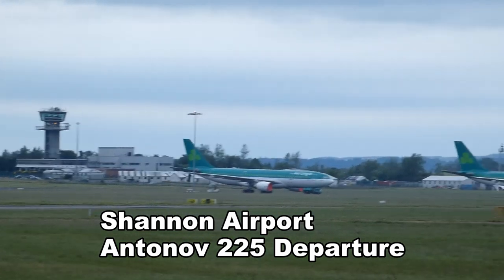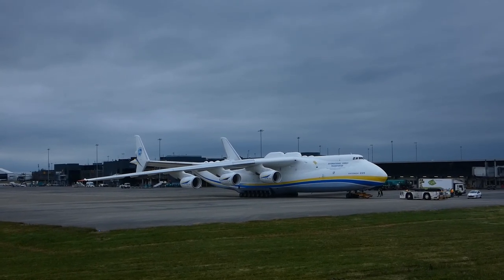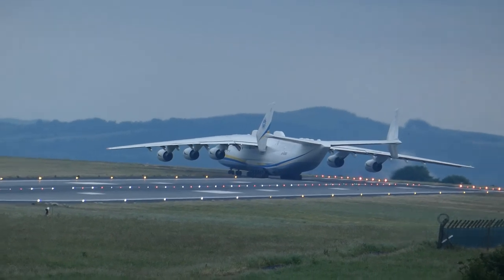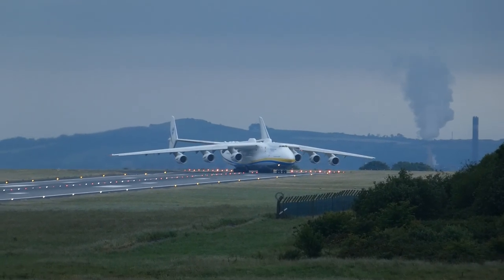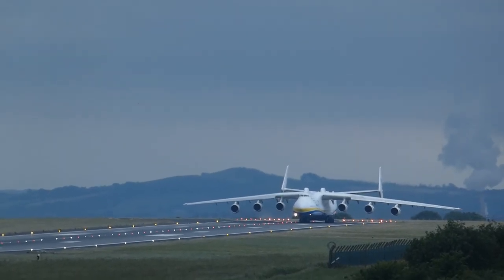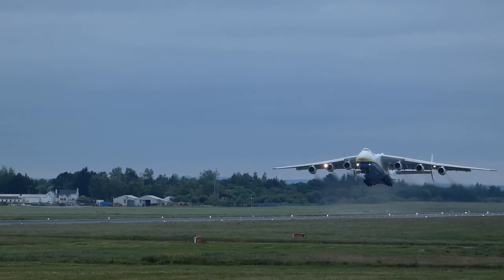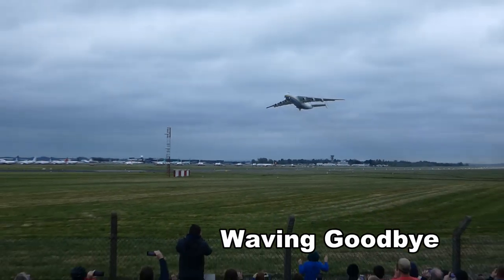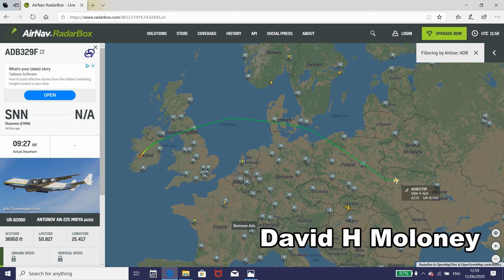Shannon Airport, Antonov 225 Departure 2020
In June 2020, during the Covid-19 Pandemic the Antonov 225, that is the largest Aircraft in the world, delivered a consignment of Personnel Protective Equipment to from China to Shannon.
The airplane was parked on a stand near the Passenger Terminal Building and the Air Traffic Control Tower.
On the taxiway prior to entering the runway the pilot opened the nose cone that is the access to the hold.
The airplane backtracked to the start of Runway 06 where is turned, lined up with runway. The pilot carried out his pre-flight checks, before accelerating down the runway, rotating and taking off.
The airplane heading north east then east to Ukraine its home base.

Runway 06 was operational as the wind was from the north east.
The Antonov 225 is 42 years old and there is only one it can carry 250 ton or the volume of 16 number 40 foot ship containers. It was built in the Ukraine
Shannon airport has the longest runway in Ireland which was required for the Antonov to take off and land. The pilot gave a wing-wave after takeoff